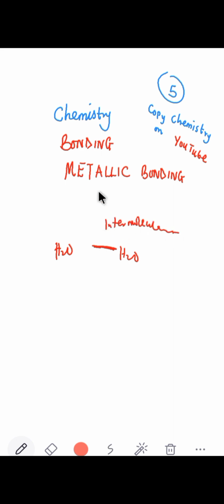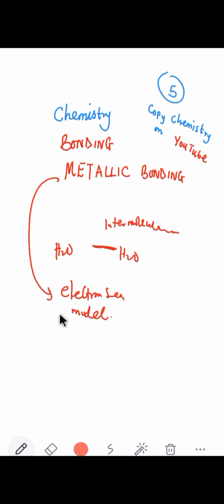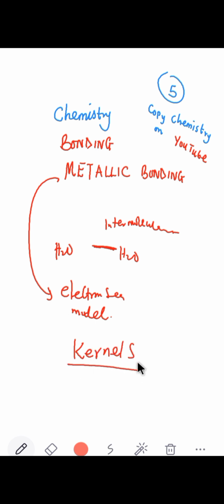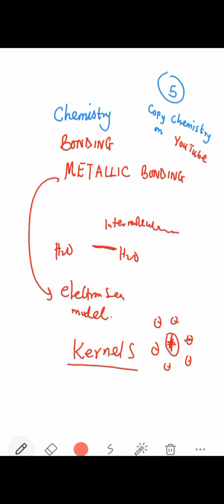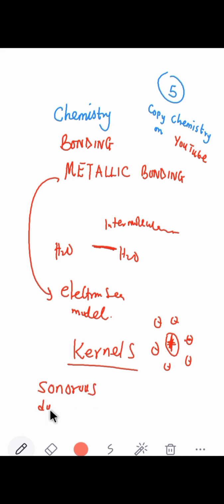Bonding 5: Metallic Bonding. What you need to know. Copy Chemistry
It is the fifth video out of Seven on Bonding. It explains metallic bonding including structure and examples.

This video series goes up to video 7. Happy learning